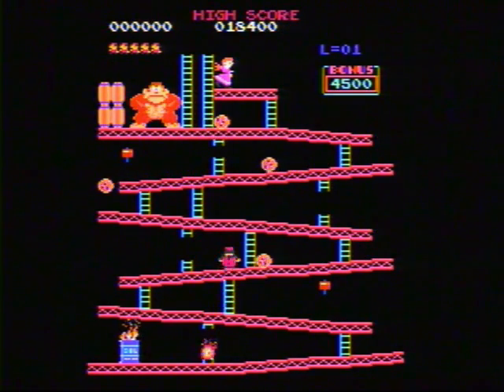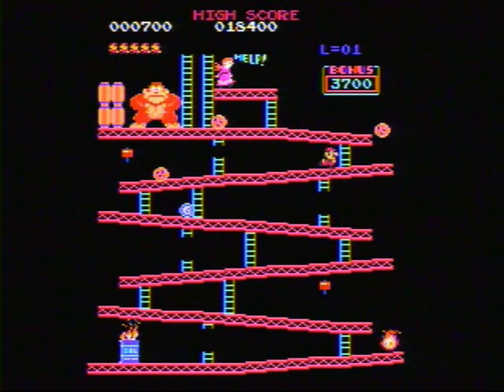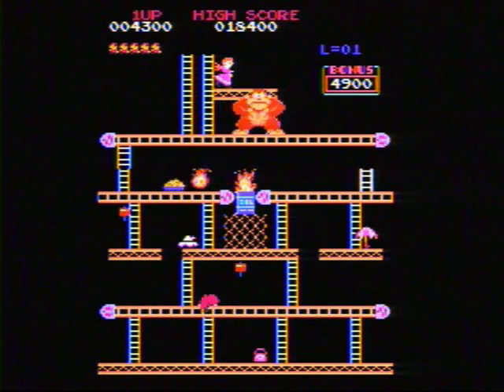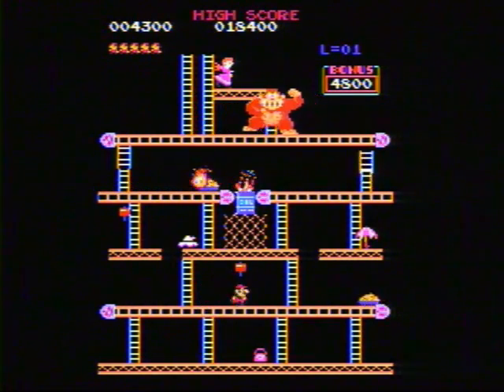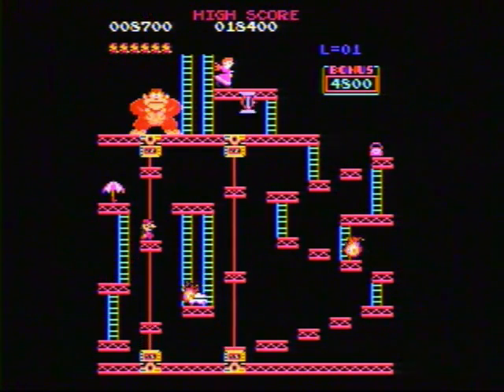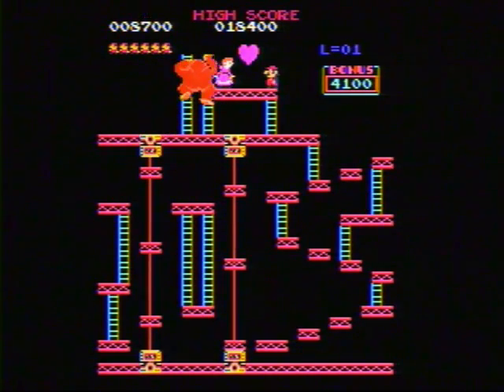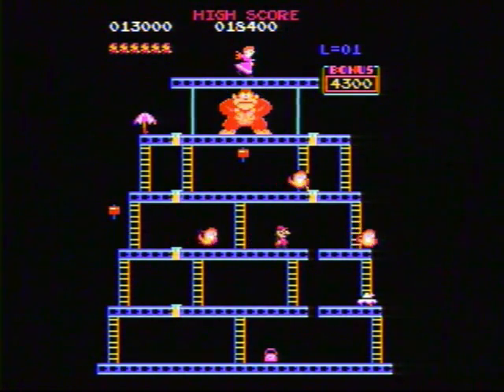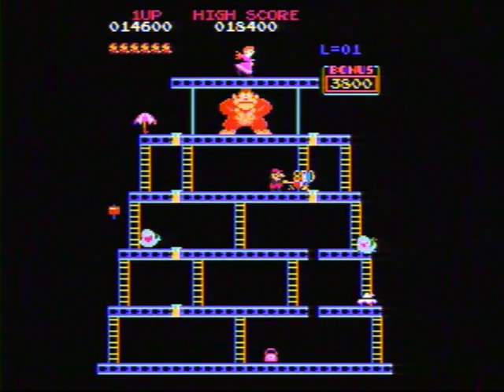Donkey Kong running on a 512K CoCo 3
A port of Donkey Kong to the Color Computer 3. This is such a good port some refuse to believe it is actually running on a CoCo 3. Watch to the end of the video and I'll show it is indeed running on a CoCo 3.

Sockmaster's Donkey Kong Emulator Page.

And if it inspires you to upgrade your CoCo 3 to 512K check out

and click on the Hardware link.